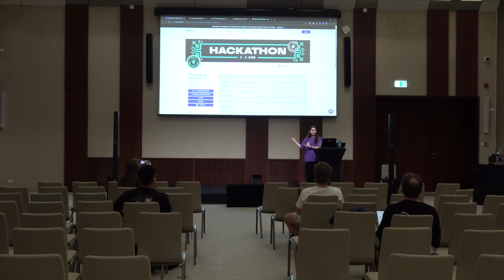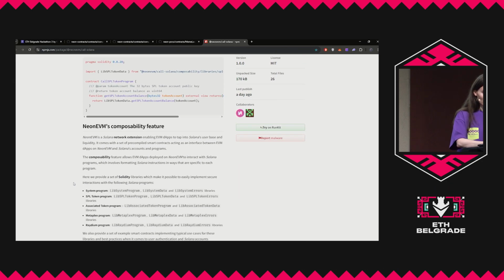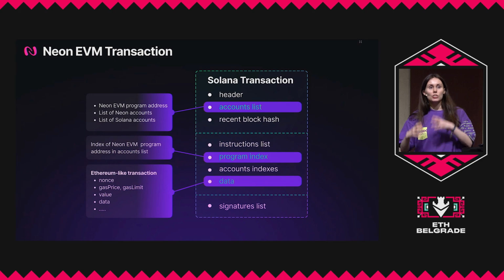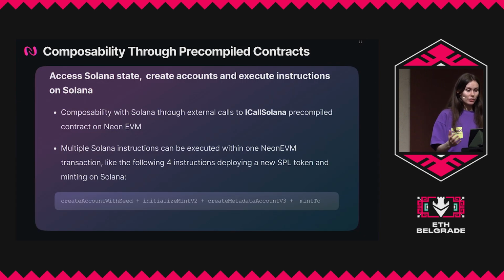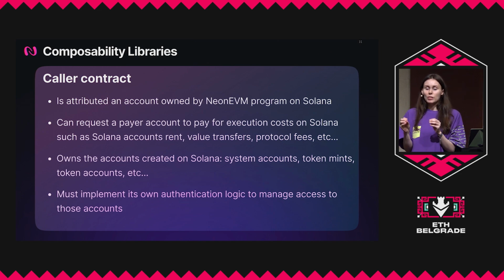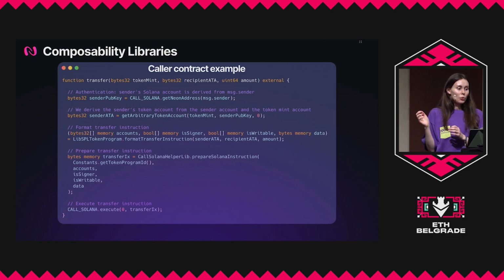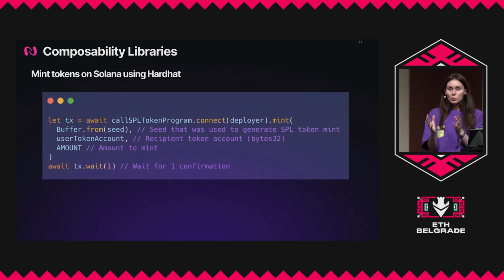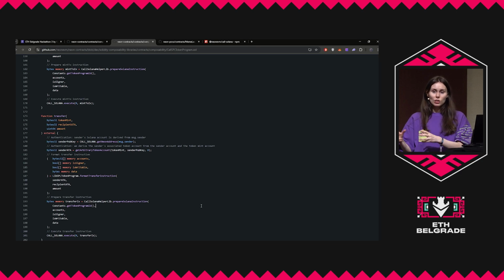Break the Runtime Barrier: EVM dApps That Talk to Solana - Julia Gallen | Neon EVM